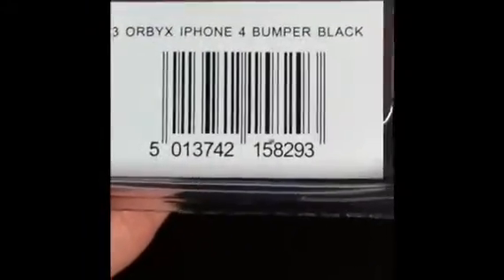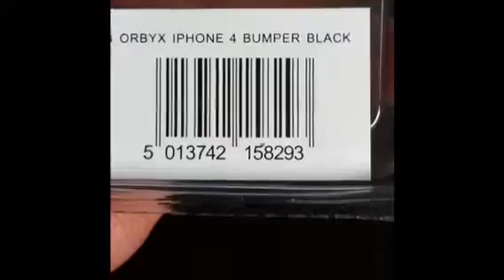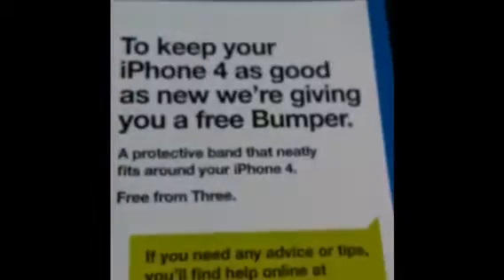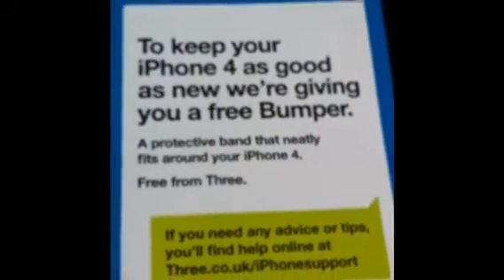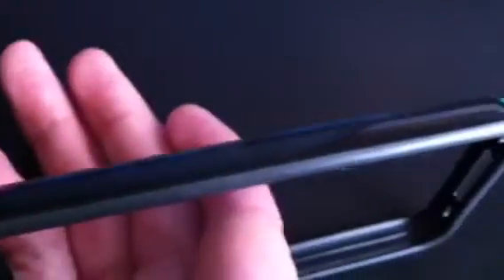Apple iPhone 4 bumper Unboxing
This is an Unboxing of the iPhone 4 bumper sent to me from the three network in the UK

This video was shot edited and uploaded on the iPhone 4